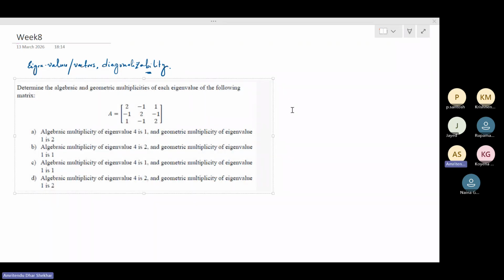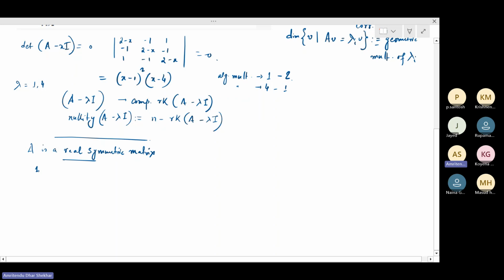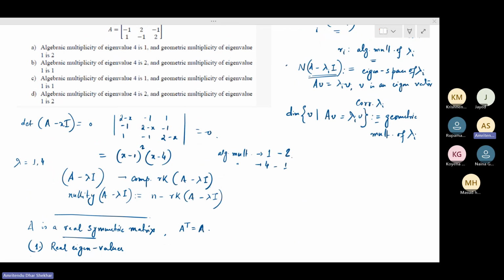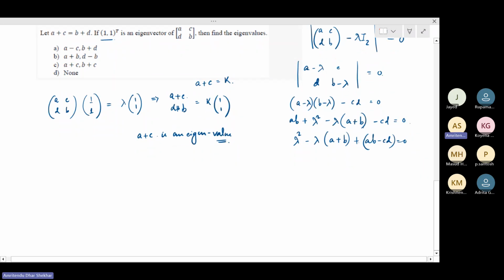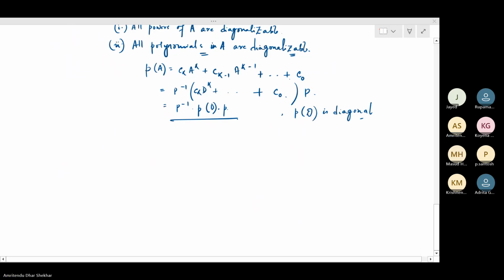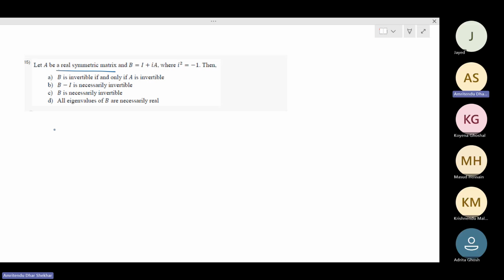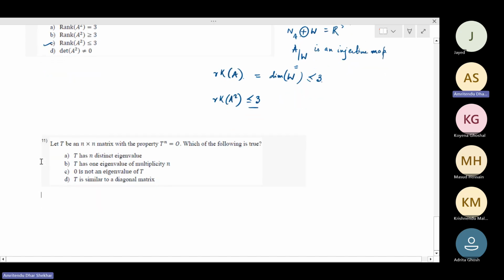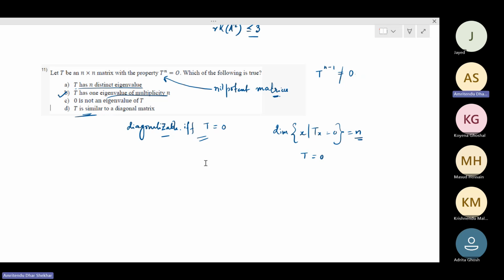MA 37 week 8